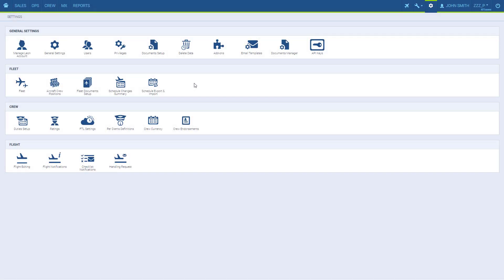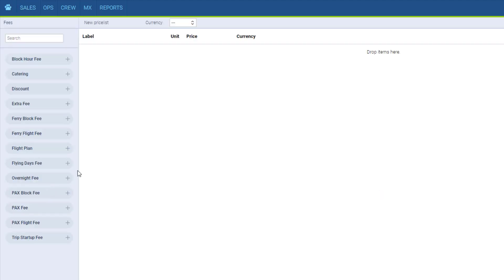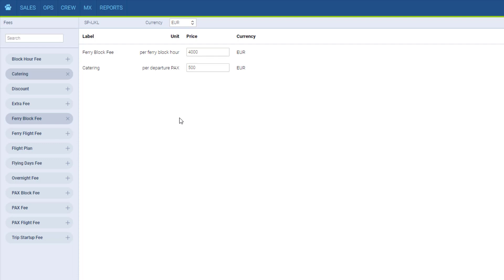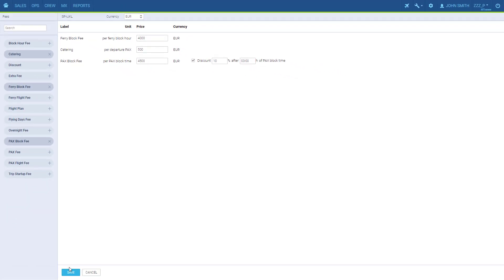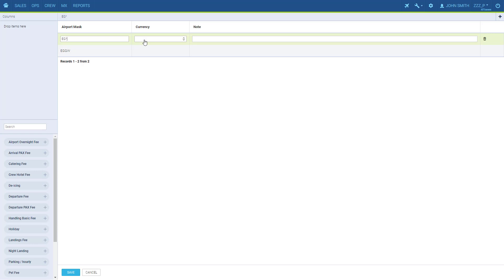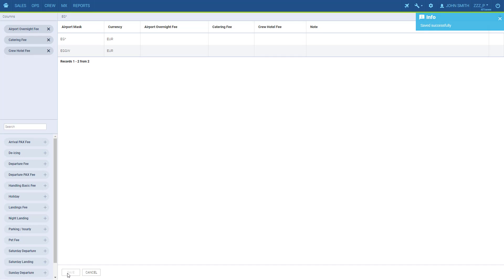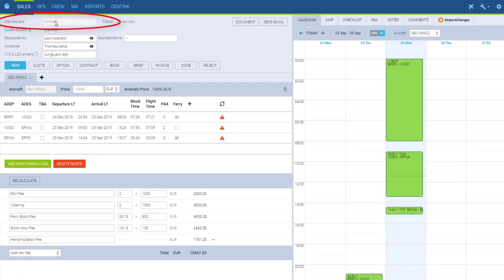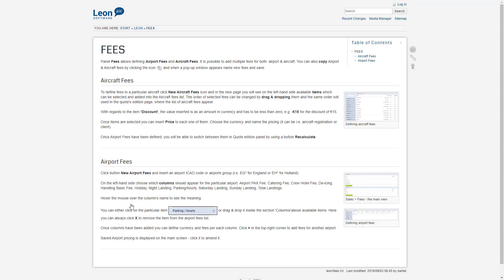SALES - Price lists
Quick guide on how to set up price list for quoting in Leon.